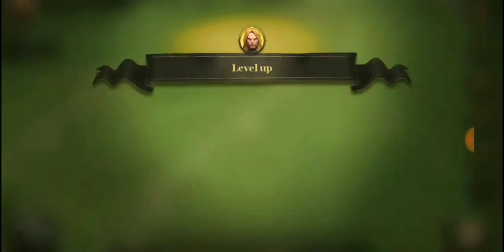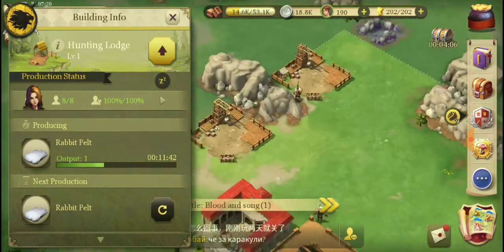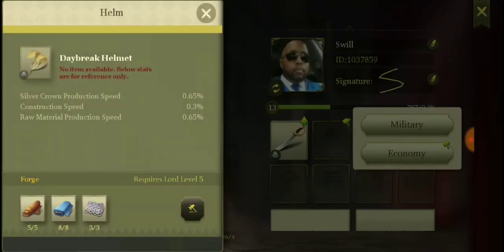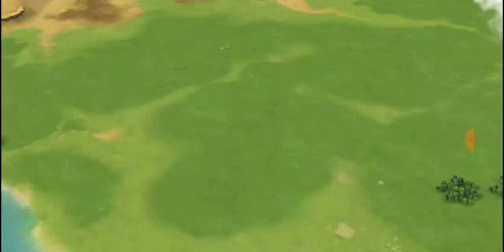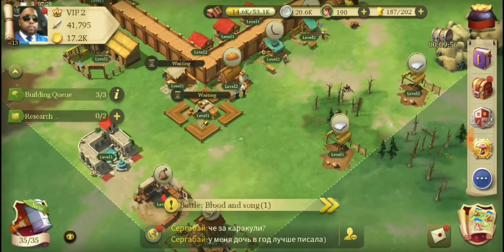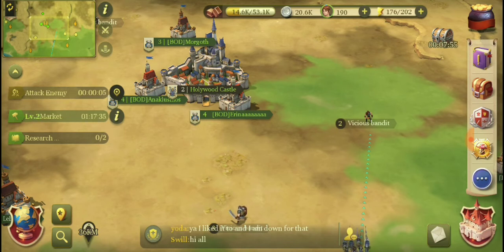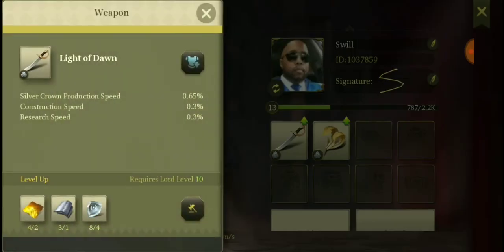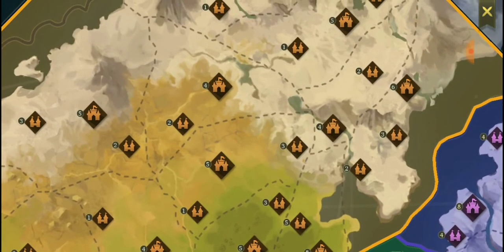Legend: Rising Empire | crafting 101